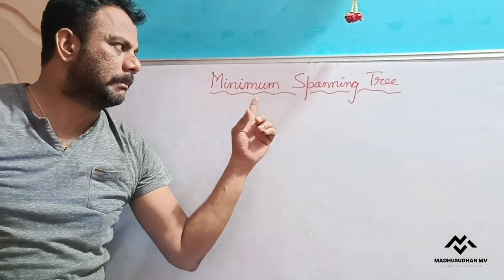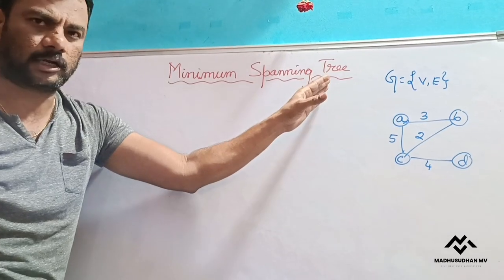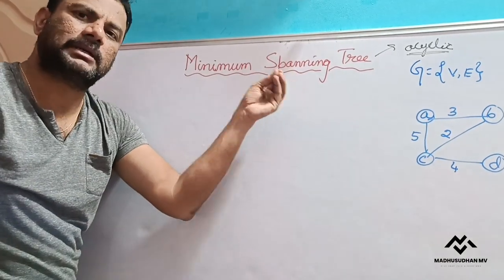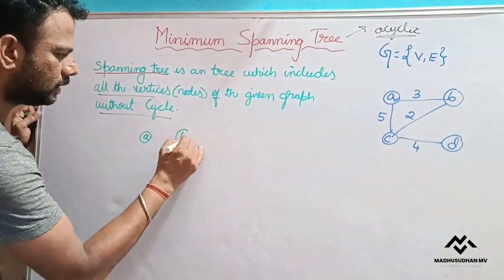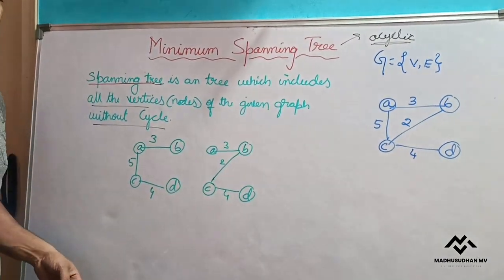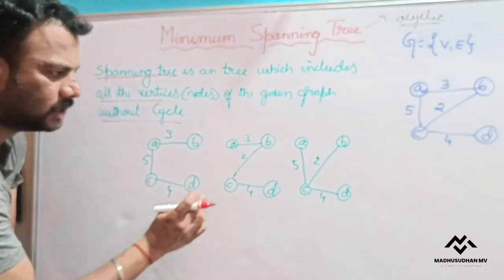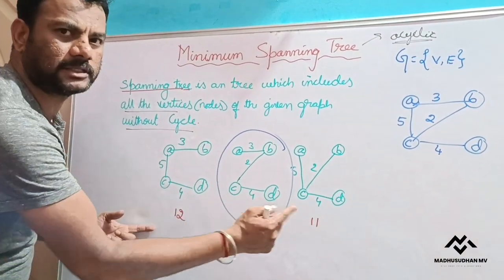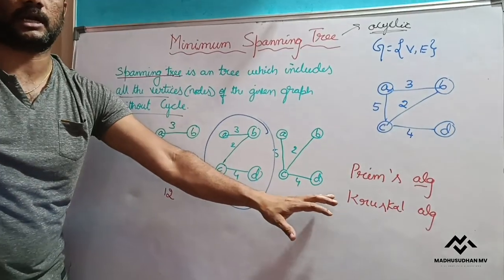Part 31 - Minimum Spanning Tree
Questions answered in this video are:
what is minimum spanning tree?
difference between tree and graph.
what is spanning tree?
how to construct minimum spanning tree?